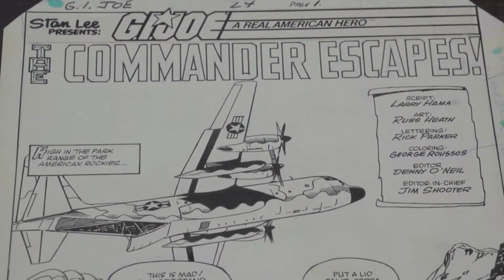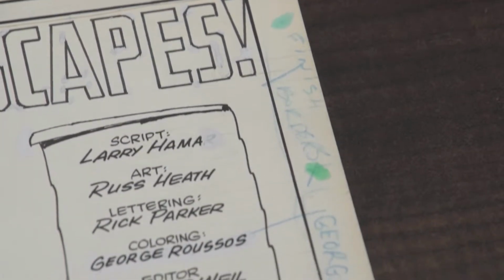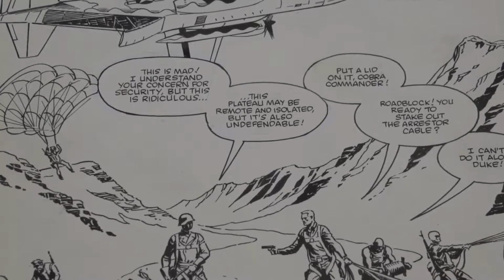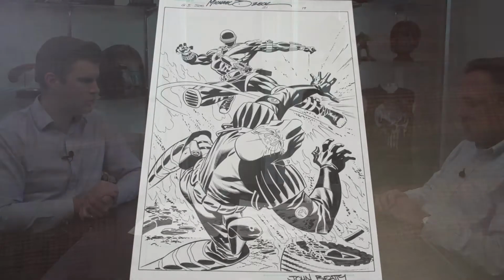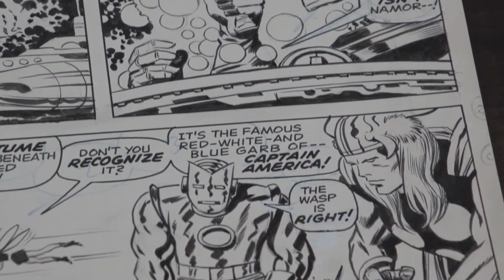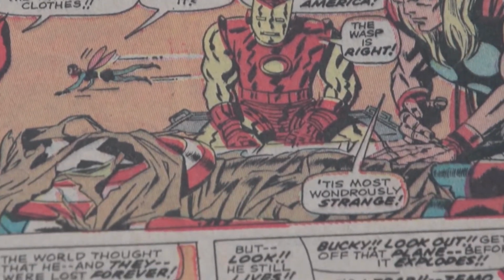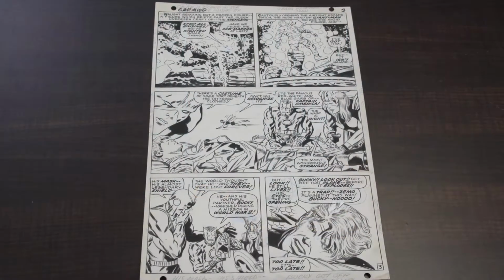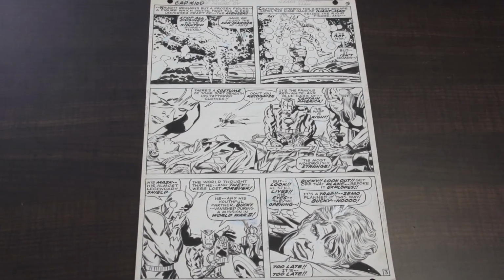3 Splash Pages and Panel Pages